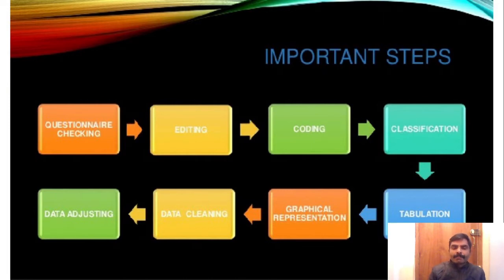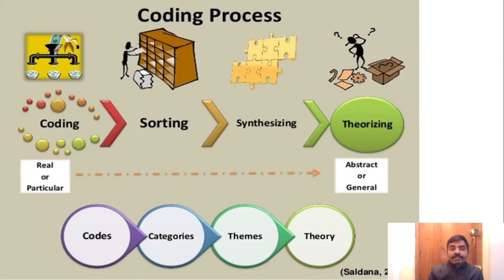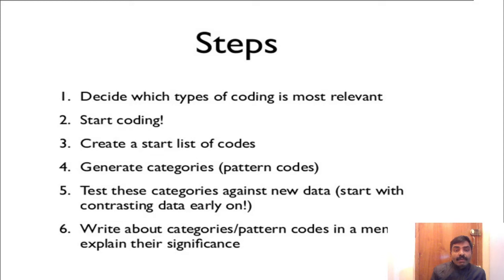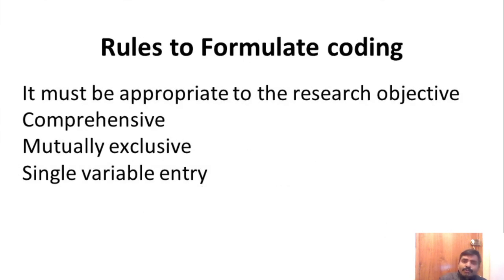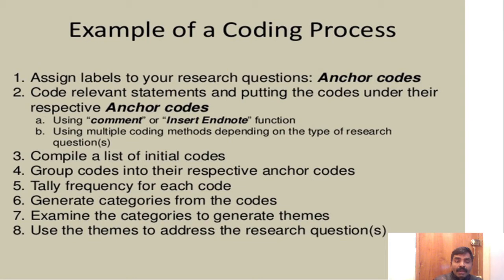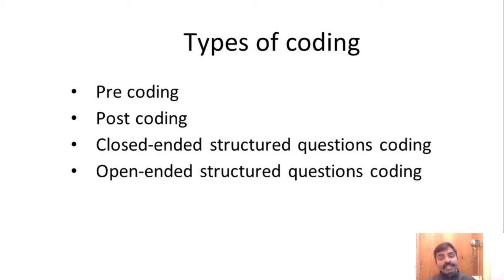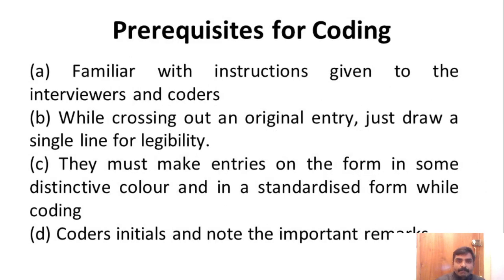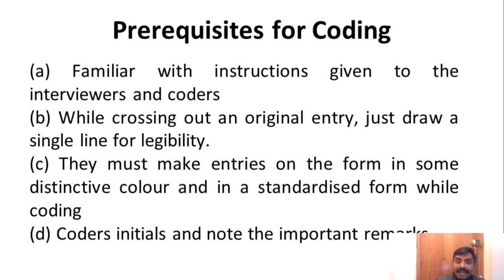obs V B Com session 37 Unit 5 Data Editing